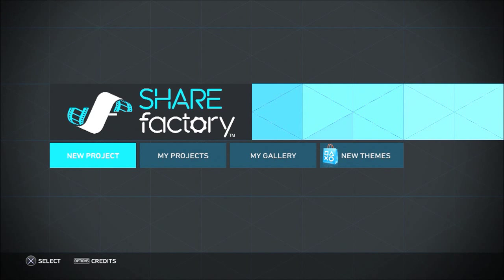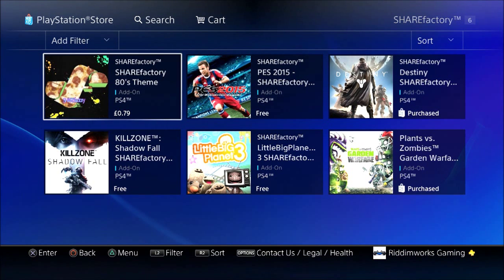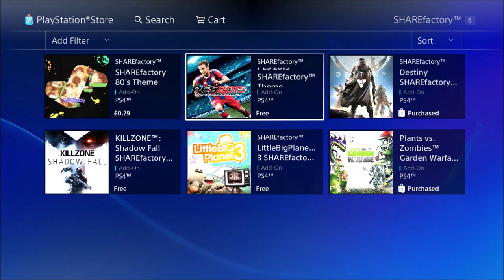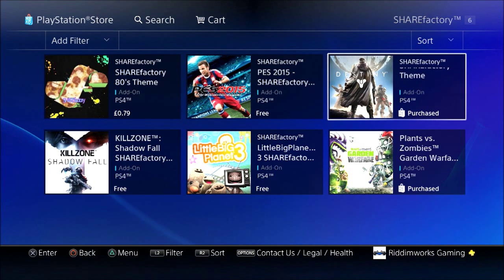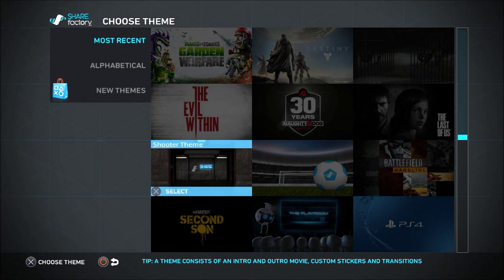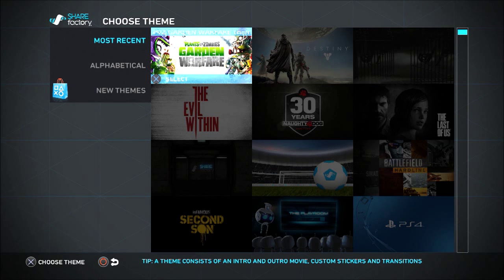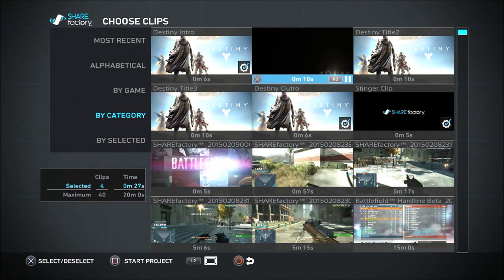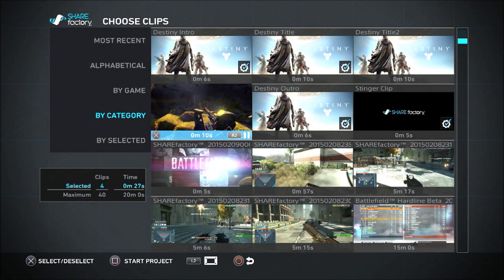SHAREfactory Tutorial [6] - New Update, Themes and Features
My SHAREfactory Tutorials Series
The sixth upload of my PS4 SHAREfactory editing app tutorial featuring tips on utilising the new themes and features in the latest update for the app